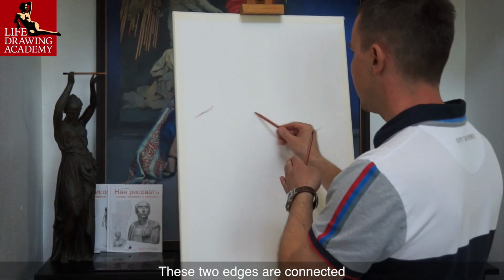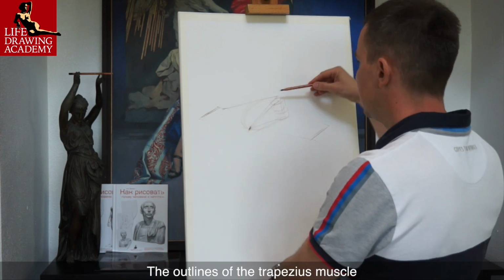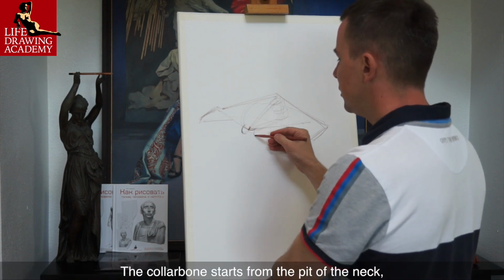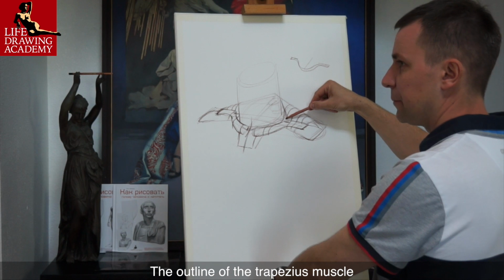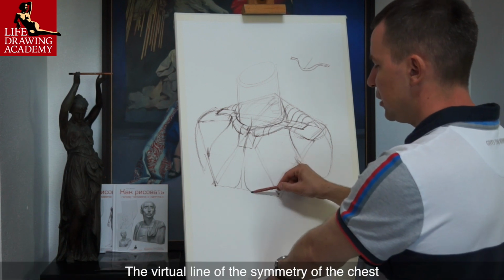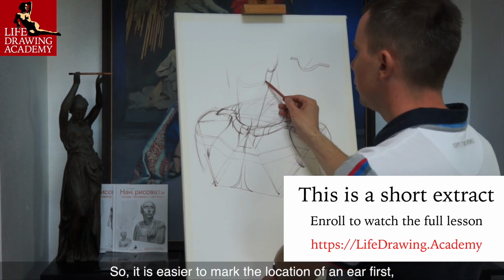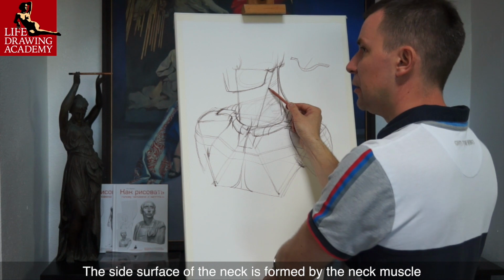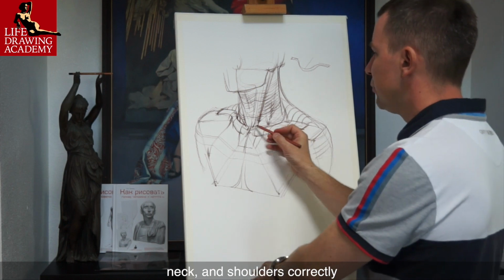How to Sketch Neck and Shoulders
Drawing the shoulder girdle is a difficult task for many art students. In this video lesson, you'll learn how to link a head to the neck and the neck to the shoulders when drawing a portrait. This can be accomplished through the use of constructive drawing techniques. Cross-contours can depict a number of various planes of the chest, each with a different angle. These planes must be remembered because you will not notice them on a model unless you know what to look for. Returning to the neck, the neck muscle goes from the base of the head behind the ear to the pit of the neck and collarbone. As a result, it's easier to start with the ear and then move on to the chin. You'll be able to avoid drawing errors while joining the head and the neck this manner. Also, even if the other ear is not visible on the model, you must sketch or visualise all items as if they were translucent and see the other ear.